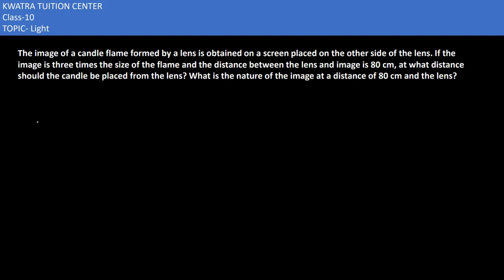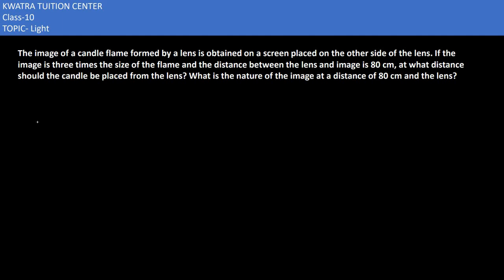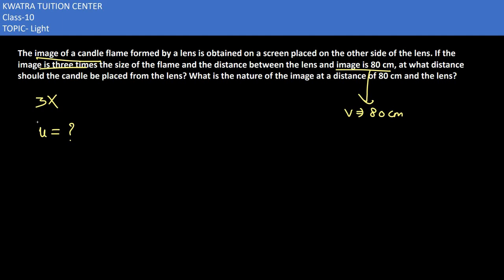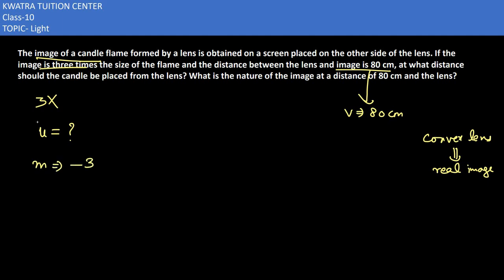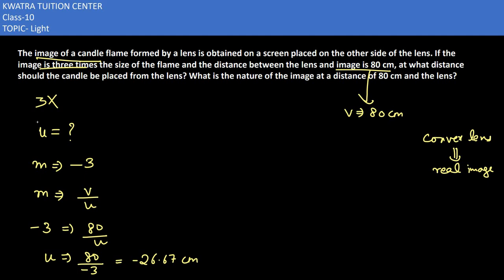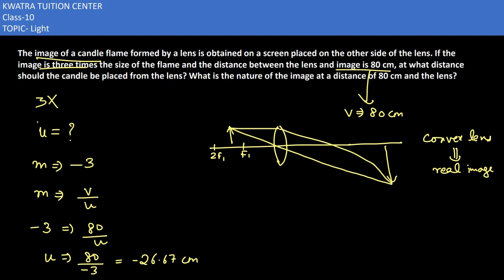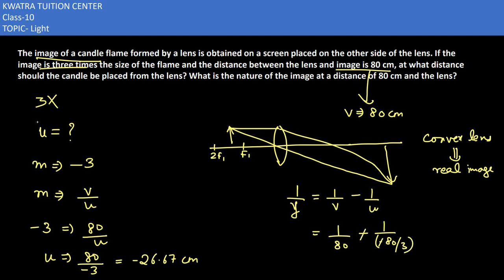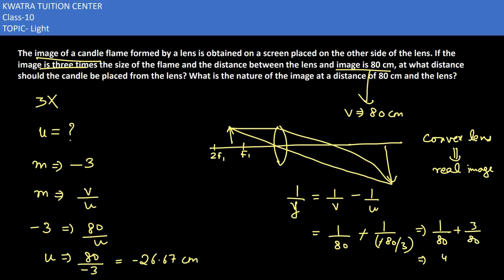1. The image of a candle flame formed by a lens is obtained on a screen placed on the other side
The image of a candle flame formed by a lens is obtained on a screen placed on the other side of the lens. If the image is three times the size of the flame and the distance between the lens and image is 80 cm, at what distance should the candle be placed from the lens? What is the nature of the image at a distance of 80 cm and the lens?